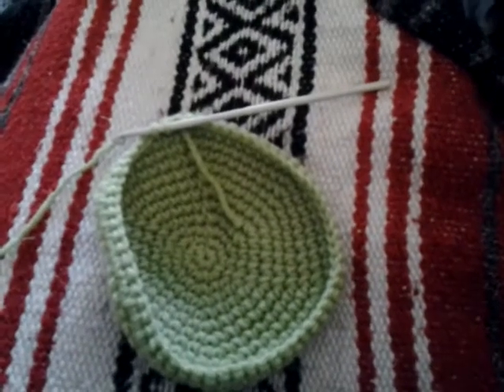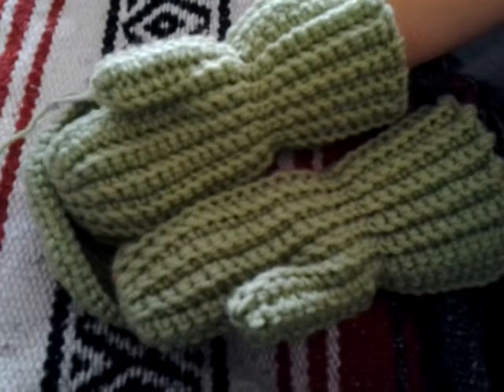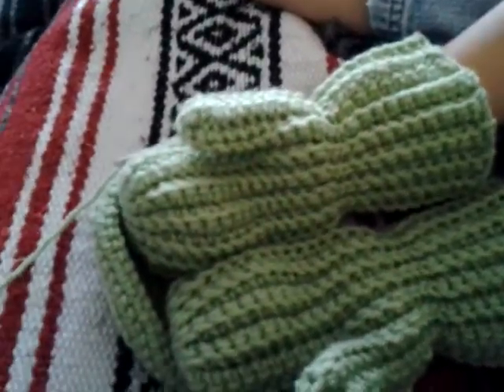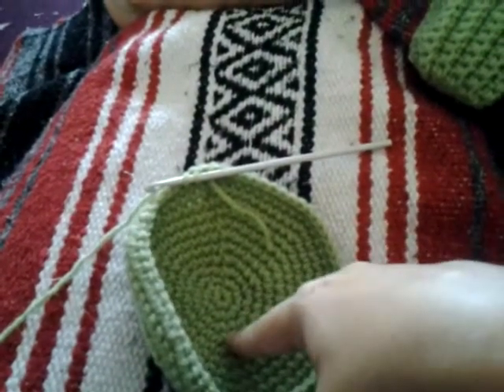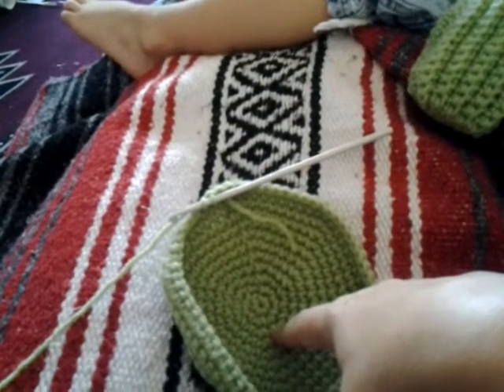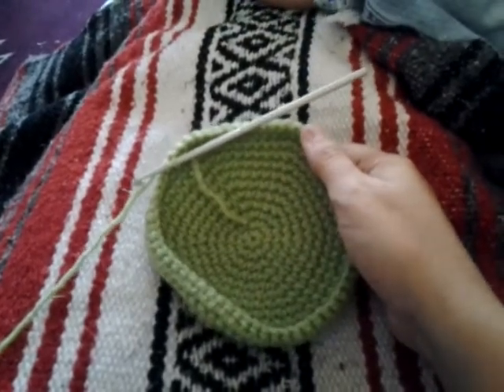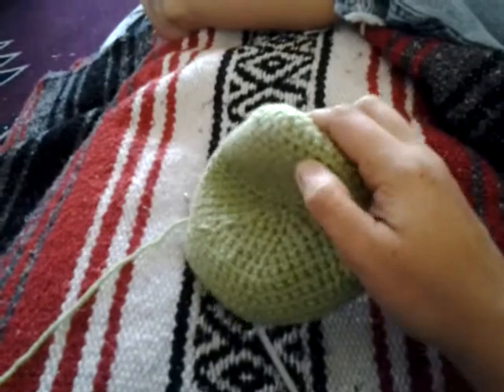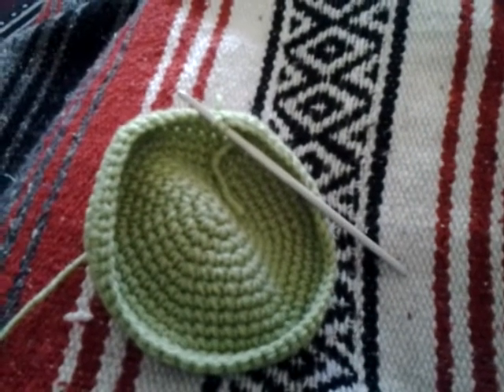crochet mittens and begining of a beanie